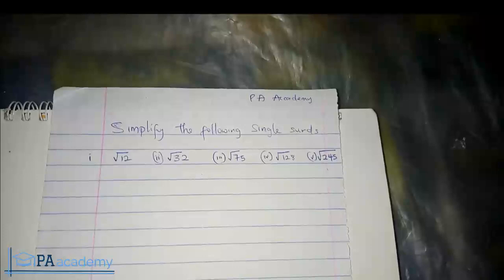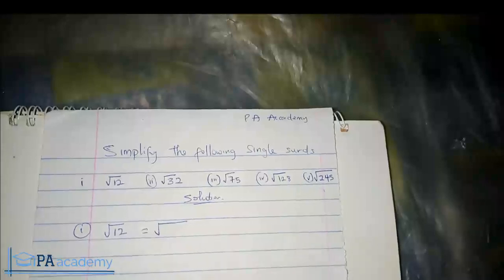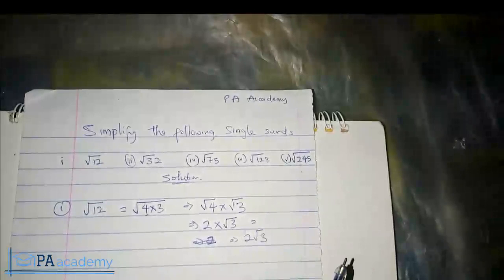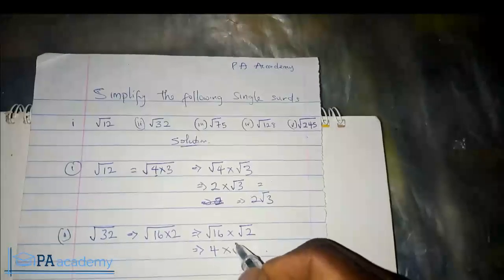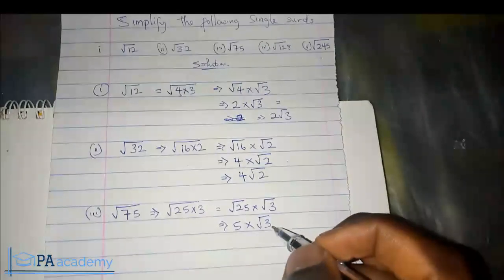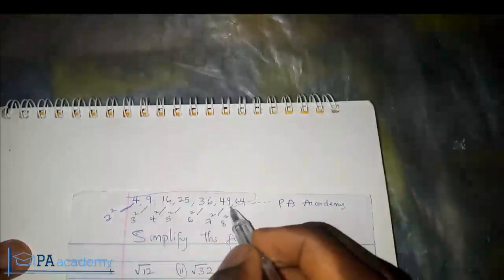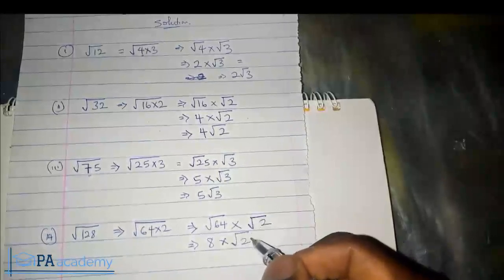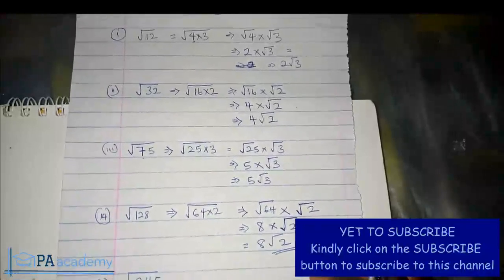SURDS Part 3 - Simplification of Single Surds with Examples | How to Simplify Surds | PA Academy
Welcome to this video tutorial on Surds. Here you'll learn all you need to know about Surds such as:
Definition of Surds
How to Express a Surds as a Single Surds
Solutions to Question on Surds and Rationalization of Surds

Thanks
PA Academy